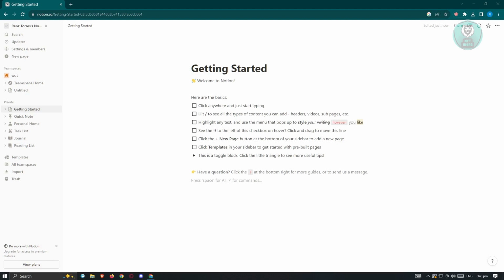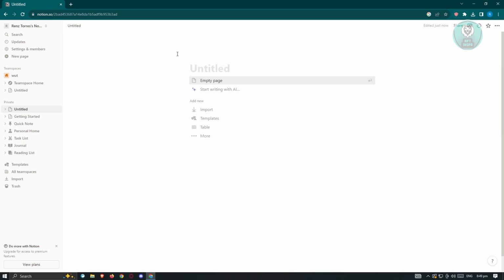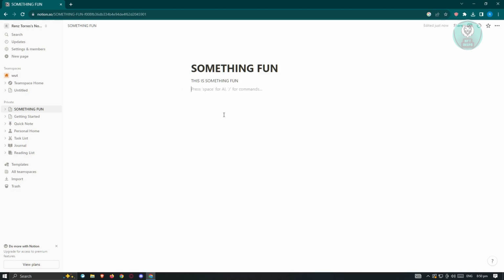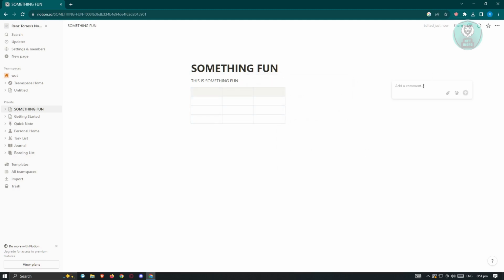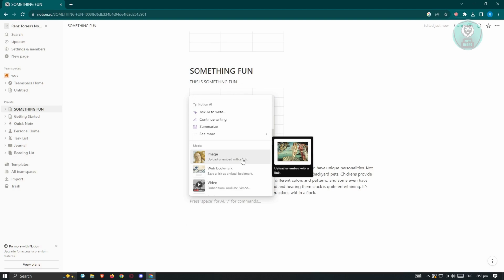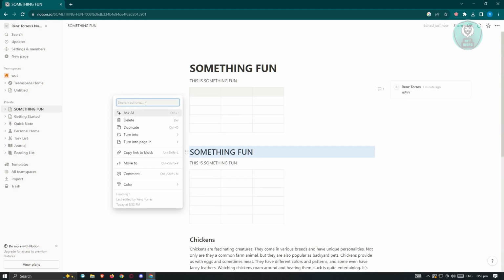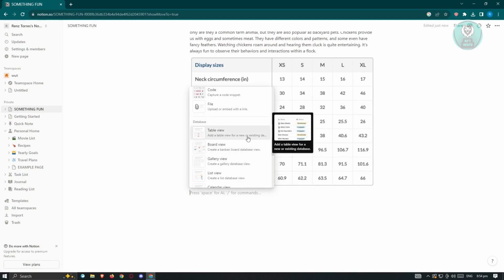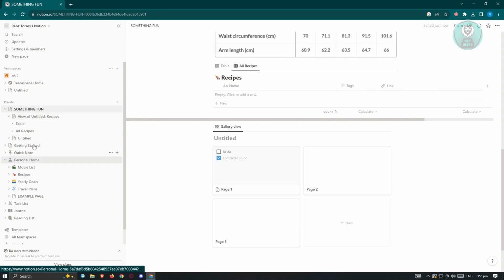Notion Note Taking Tutorial 2025 (How To Take Notes In Notion)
If you're new to Notion and want to master note taking, this tutorial is the perfect guide for you in 2025. Learn how to take organized and effective notes in Notion.